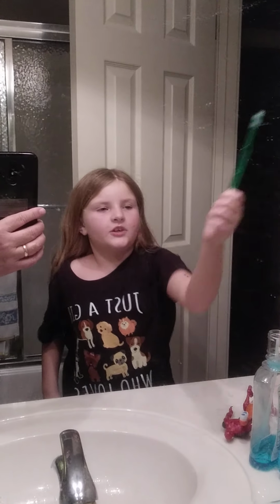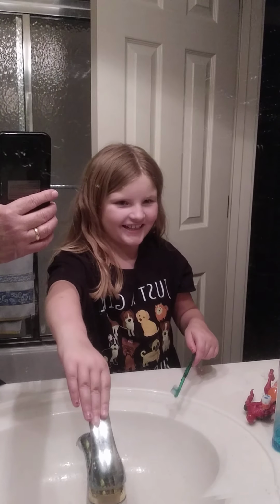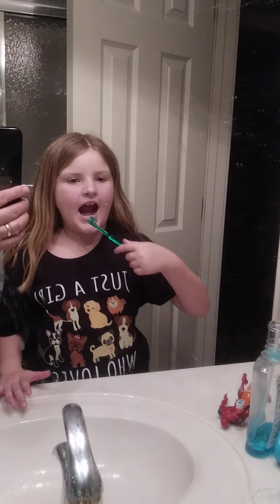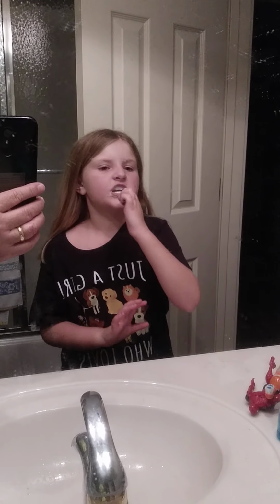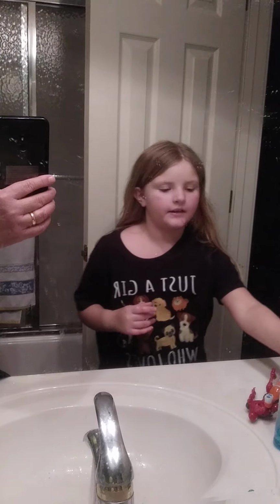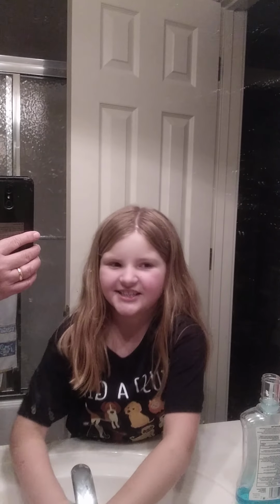Penny's tutorial on tooth brushing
The ultimate lesson on how to brush your teeth with a cameo by little brother Lincoln. Outstanding technique!